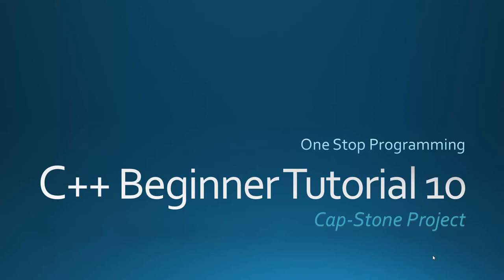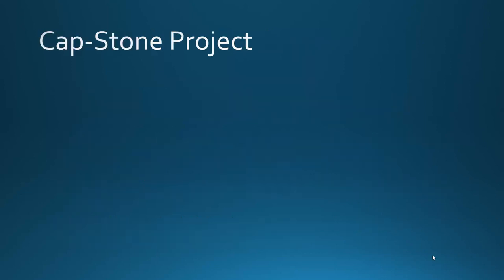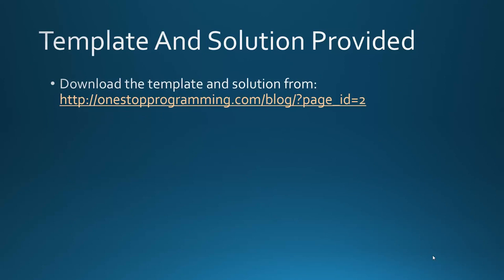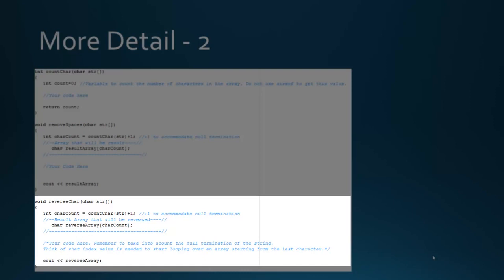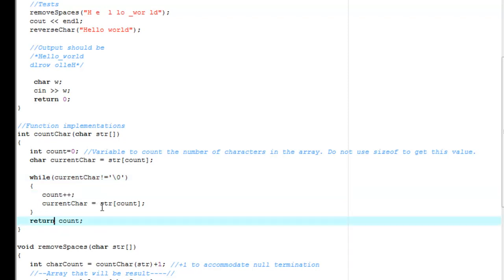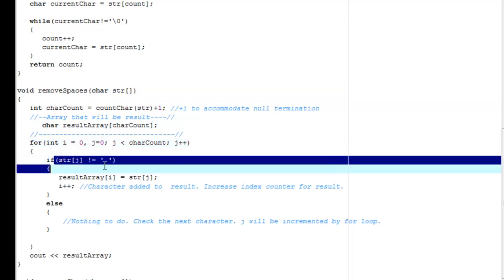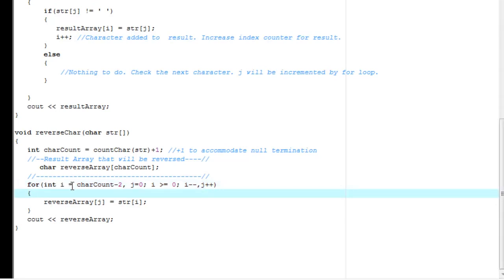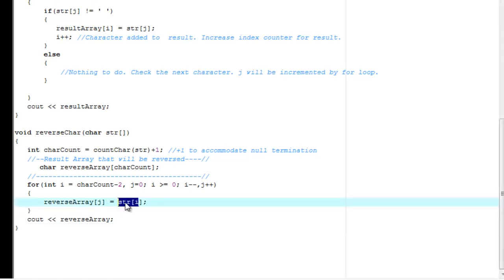Learn C++ For Beginners Tutorial 10